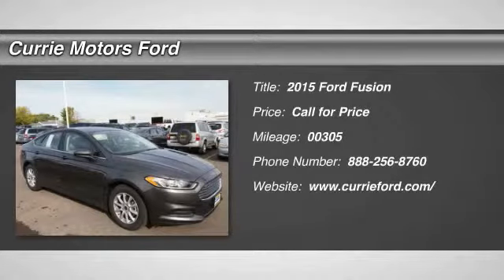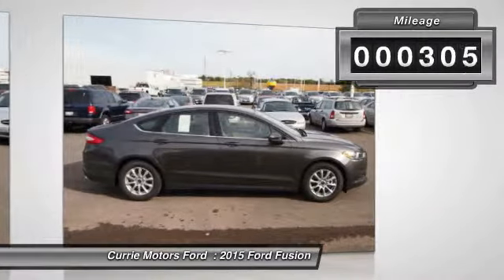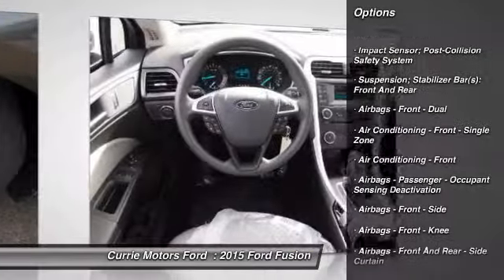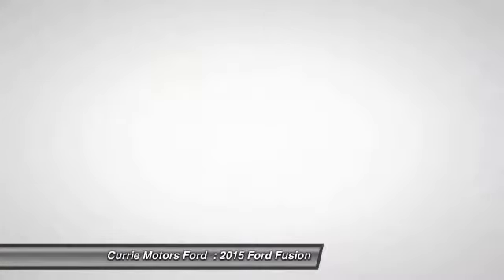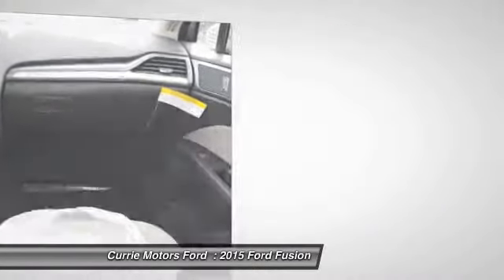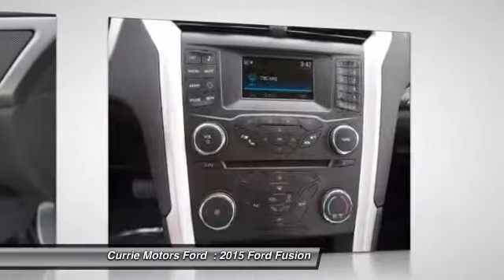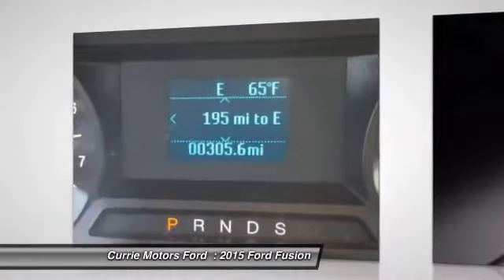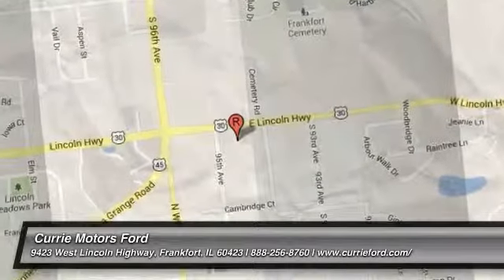2015 Ford Fusion Frankfort, Chicago, Bolingbrook R3207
2015 Ford Fusion S

Set your sights on this j7/ 2015 Ford Fusion S. Don't skimp on safety. Rest easy with a 5 out of 5 star crash test rating. According to a review from CarsDirect, 'Its light steering yields ample feedback and the whole package changes direction with remarkable ease'. Call today to test it out!